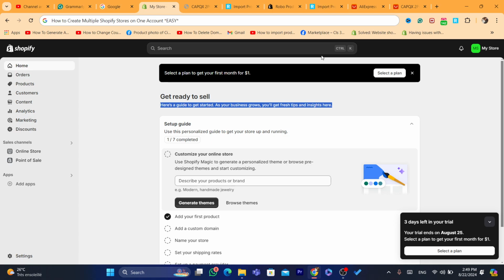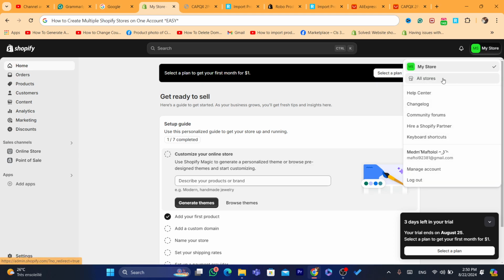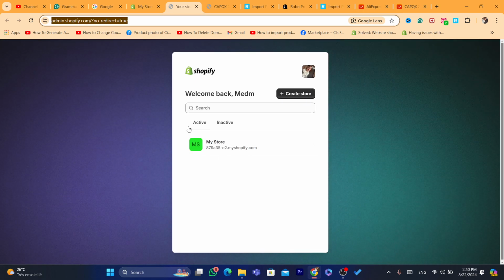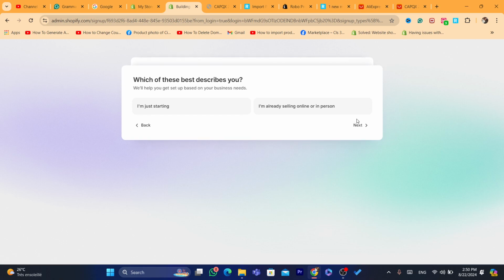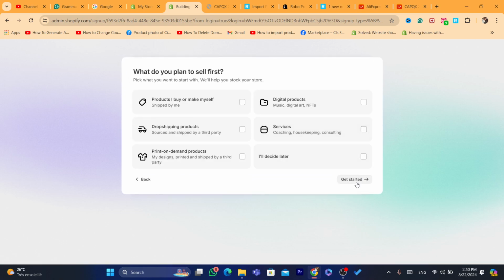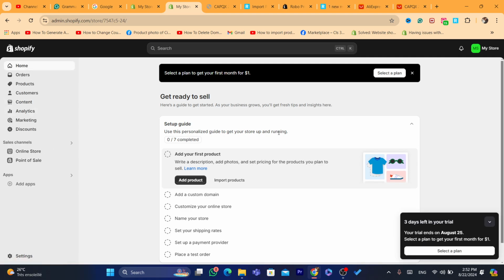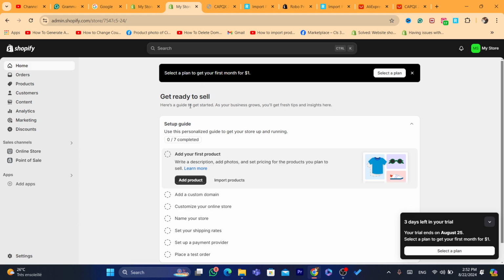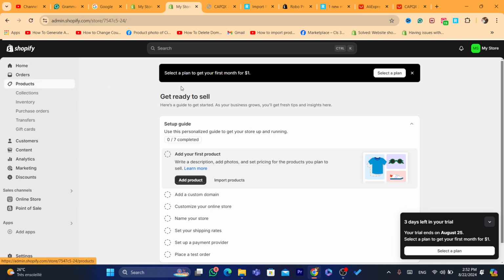How to Easily Create Multiple Shopify Stores on One Account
Discover how to easily create multiple Shopify stores under a single account with this comprehensive tutorial. Managing several stores from one account can streamline your operations and help you efficiently handle different niches or markets. This step-by-step guide covers everything you need to set up and manage multiple Shopify stores seamlessly. Perfect for entrepreneurs and e-commerce professionals looking to expand their online presence without the hassle of multiple logins.